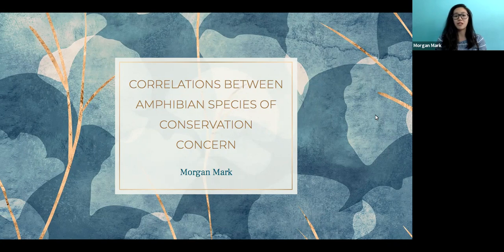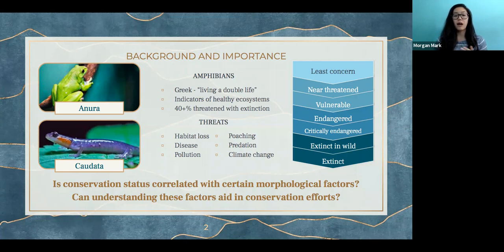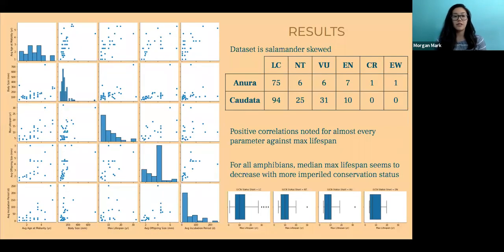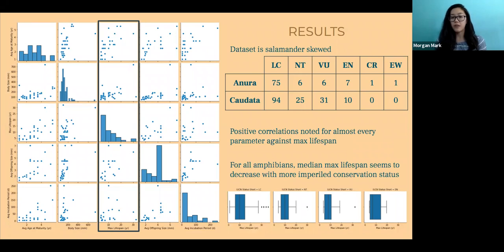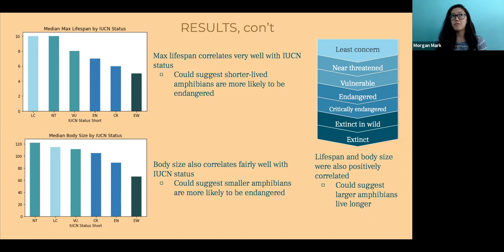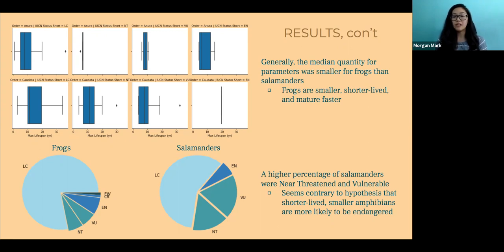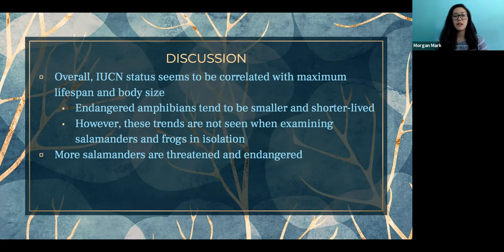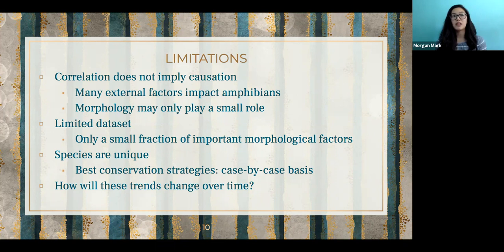Correlations Between Amphibian Species of Conservation Concern